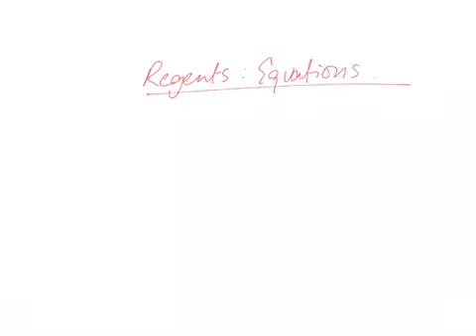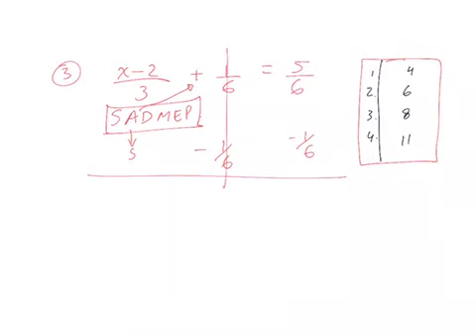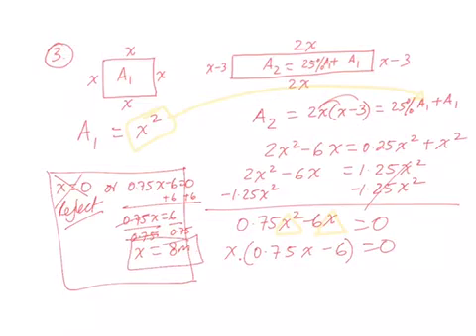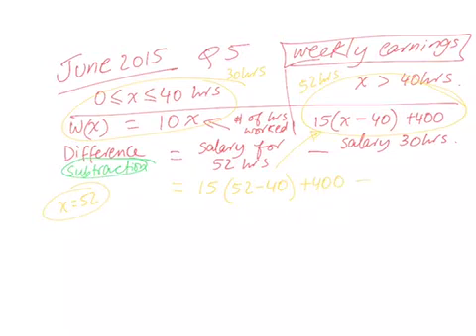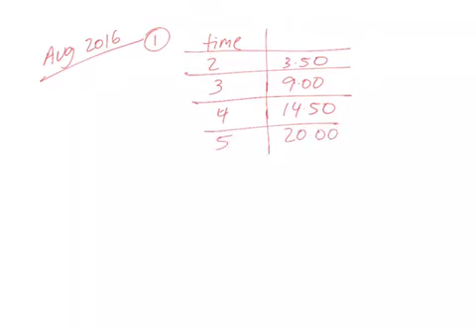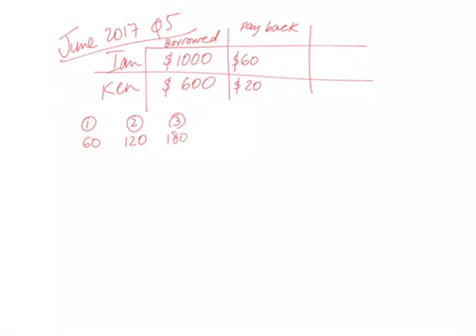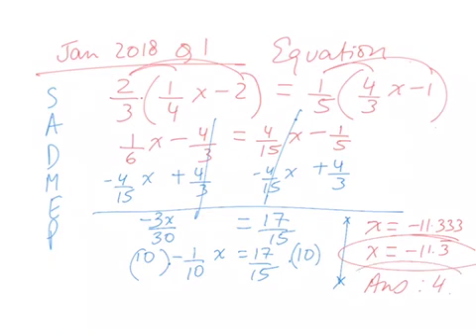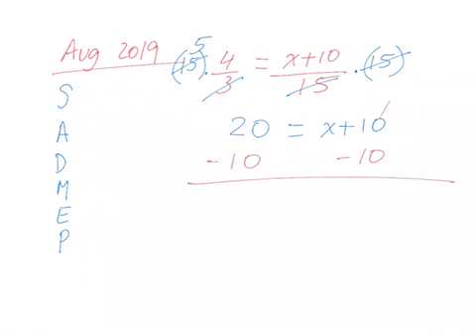Regents Prep with the Mathster - Equations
Regents Exams June 2014 - August 2019